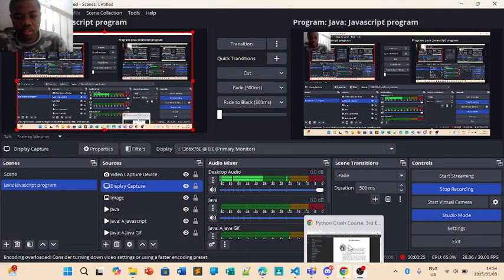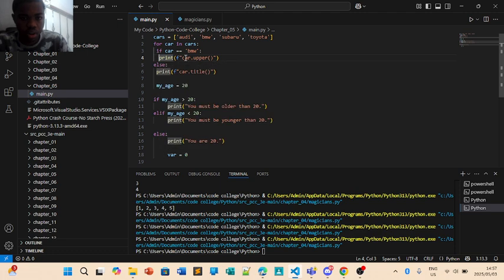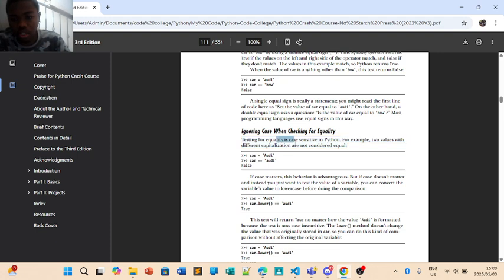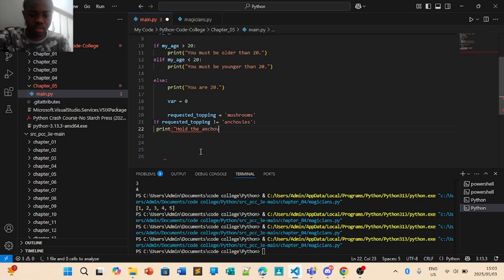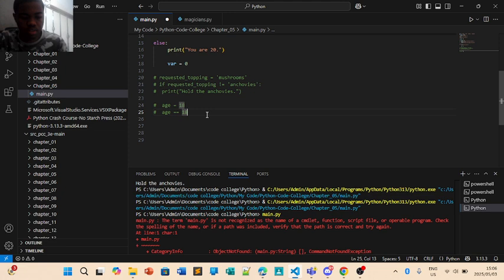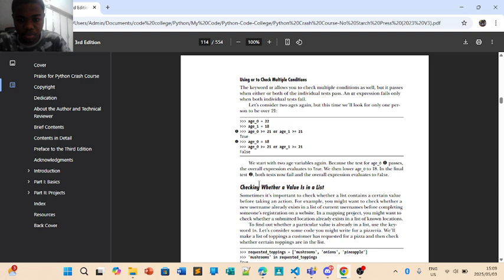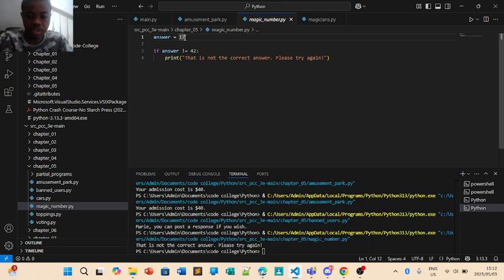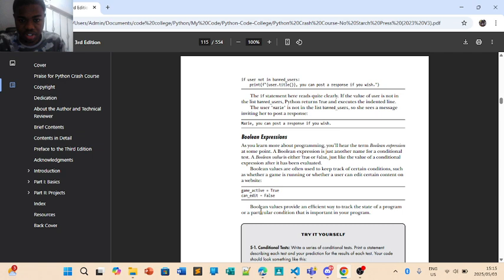Python Crash Course, 3rd Edition: (Chapter Five)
Programming often involves examining
a set of conditions and deciding which
action to take based on those conditions.
Python’s if statement allows you to examine
the current state of a program and respond appropriately to that state.
In this chapter, you’ll learn to write conditional tests, which allow you
to check any condition of interest. You’ll learn to write simple if statements,
and you’ll learn how to create a more complex series of if statements to
identify when the exact conditions you want are present. You’ll then apply
this concept to lists, so you’ll be able to write a for loop that handles most
items in a list one way but handles certain items with specific values in a different way.
72   Chapter 5
The following example shows how if tests let you respond to special situations correctly. Imagine you have a list of cars and you want to print out the
name of each car. Car names are proper names, so the names of most cars
should be printed in title case. However, the value 'bmw' should be printed
in all uppercase. The following code loops through a list of car names and
looks for the value 'bmw'.